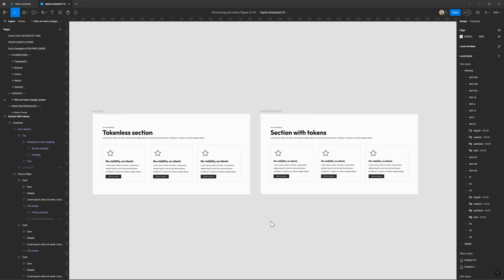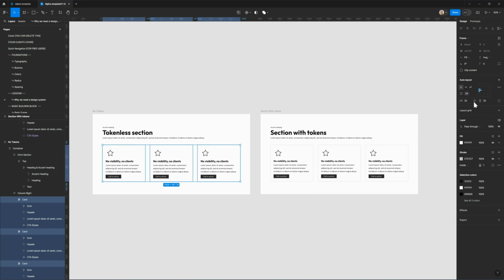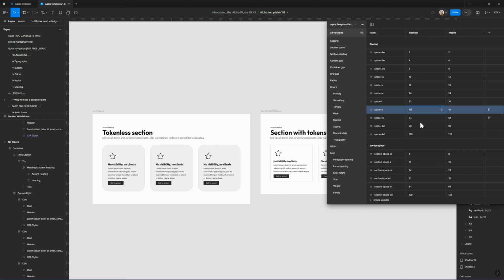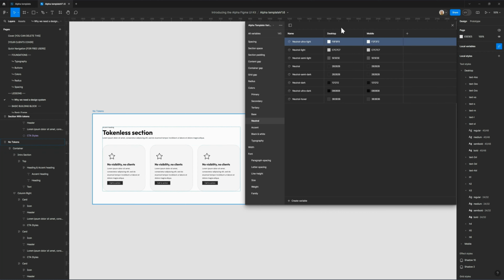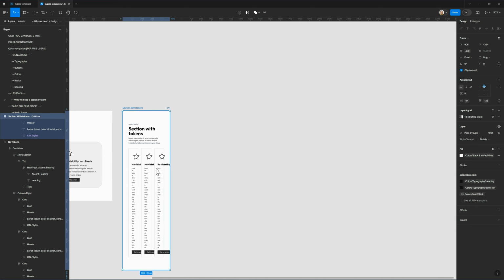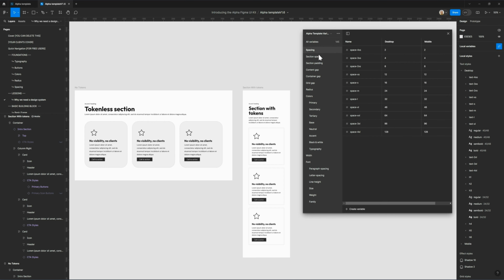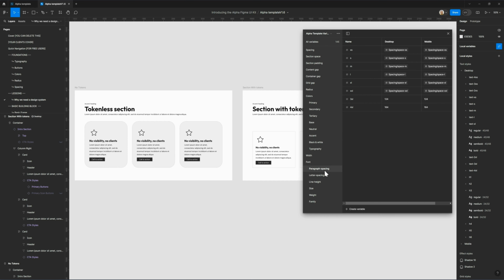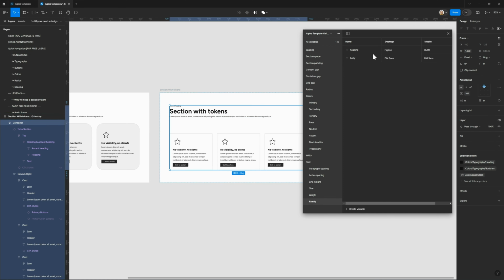Figma tokens for easy management and uniformity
In this video we will look at Figma variables/tokens and explore how they make your life much easier. You will see how easy they are to manage and how they help with uniformity and consistency.